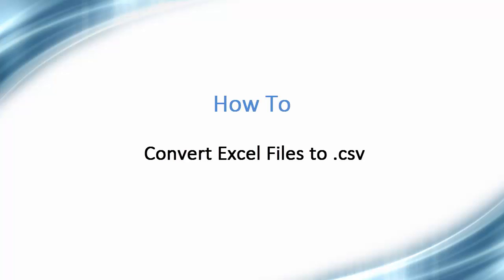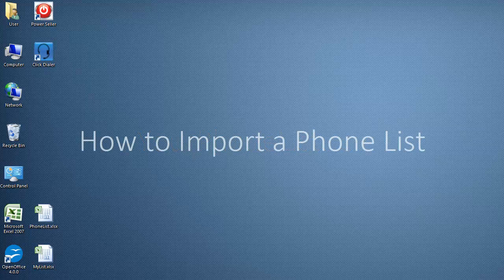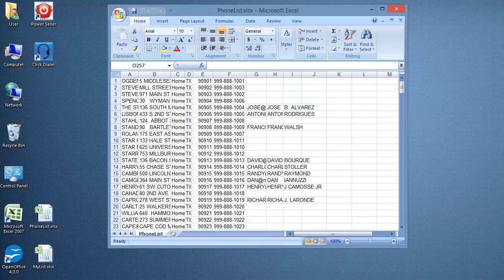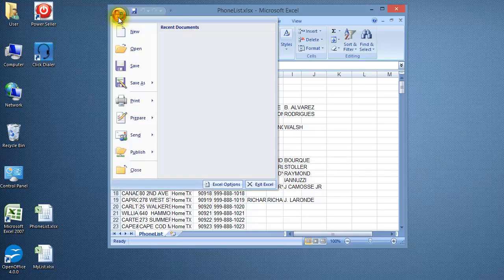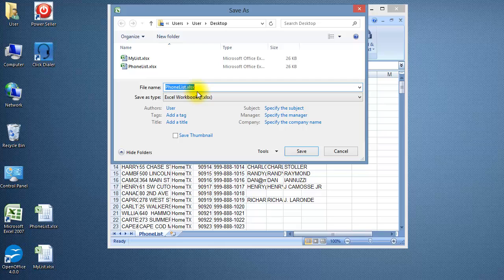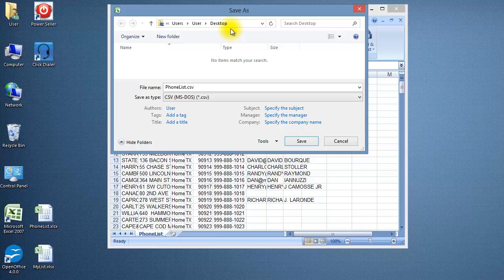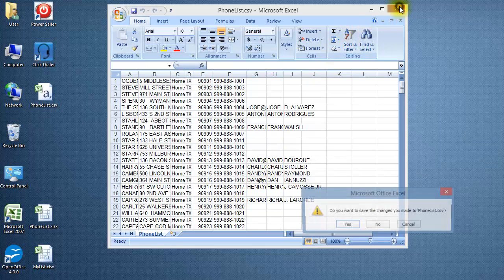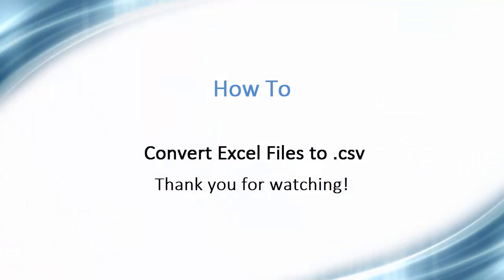4 - How to Convert Excel Files to CSV for Dolphin Dialer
How to Convert Excel Files to CSV for use with Dolphin Dialer.  This video is a demonstration showing how to use Microsoft Excel and get the correct file type when loading your phone lists into the Dolphin Pro Power Dialer software system.